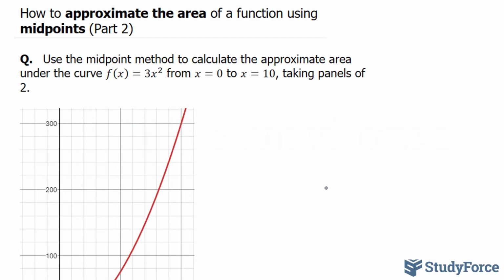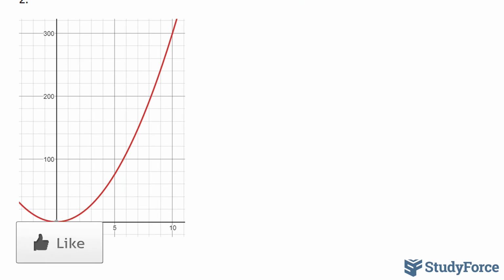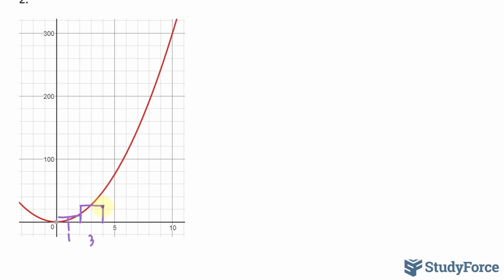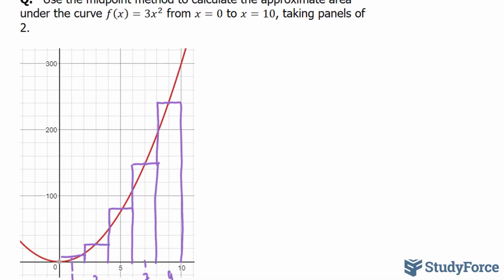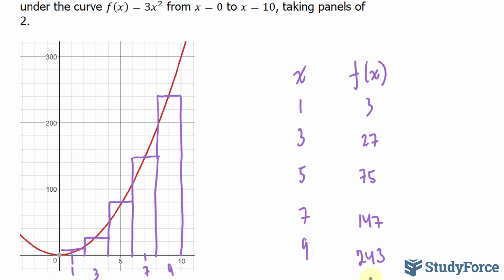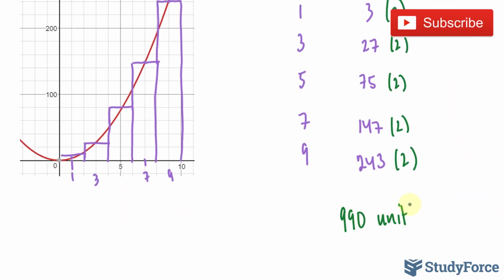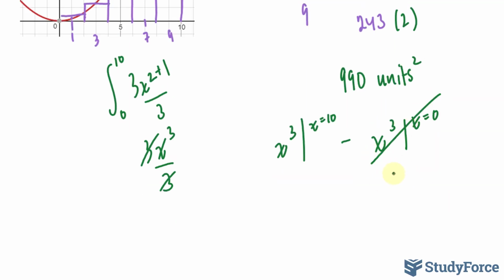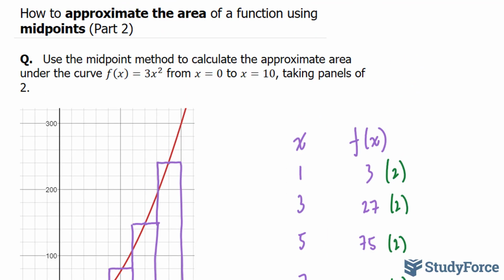📚 How to approximate the area of a function using midpoints (Part 2)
Use the midpoint method to calculate the approximate area
under the curve f(x)=3x^2  from x=0 to x=10, taking panels of 2.